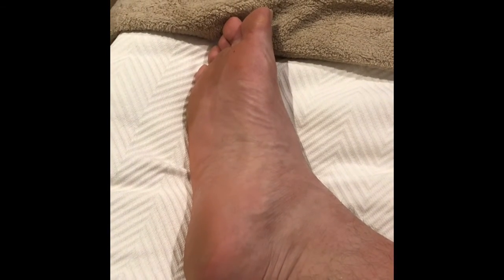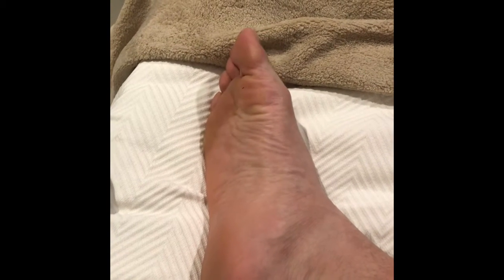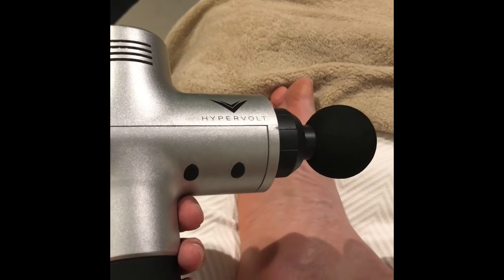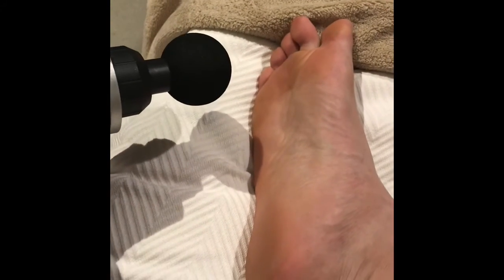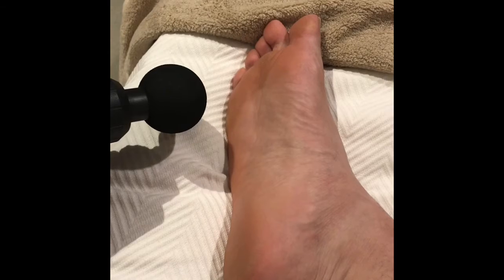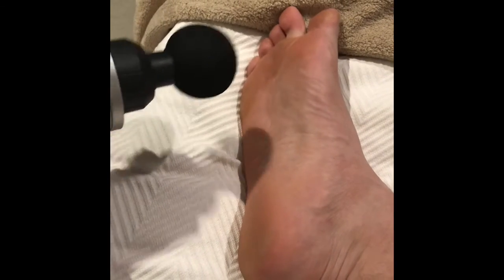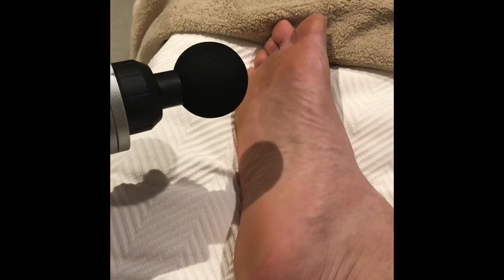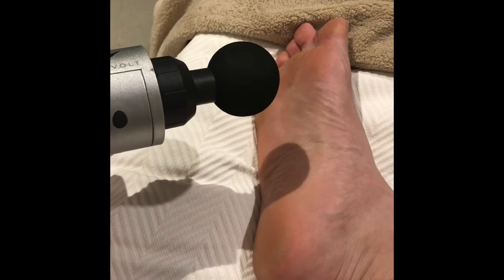Holiday Foot Pain Solutions by Vancouver Orthotics | Dr. Michael Horowitz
Holiday Foot Pain Solutions by Vancouver Orthotics

Are you Looking for Custom Orthotic  Inserts in Vancouver?
Located  in Vancouver, BC, Canada (114-3195 Granville St, V6H 3K2) in the Hycroft Medical Building; we offer the community information, education and treatment options for foot related problems in Vancouver.

Dr. Michael Horowitz is a Doctor of Chiropractic with special interest in biomechanics and alignment of the Feet. He is the owner of Vancouver Orthotics; Dr. Michael Horowitz shares information about Custom Orthotic services in Vancouver, including stretches & exercises for improving flexibility, alignment, health & overall well-being.

Dr. Michael Horowitz, Offers a Unique 5-Step Process of Improving Posture and Treating Pain using Custom Orthotic Inserts. Treating the source, not just the symptom. Getting to the grass-roots part of the problem, which is often the feet.

We use the newest technology available to us: a 3D Foot Scan, an Electronic Gait Scan & a variety of other Biomechanical Foot Tests. Once we've Confirmed a Diagnosis, we can set up a Game Plan.

Custom Orthotic Inserts is often a Pillar of Support & Alignment for Foot Related Symptoms. Conditions we treat include Flat Feet, Foot Pain Heel Pain, Heel Spurs, Plantar Fasciitis, Metatarsalgia Ball of Foot Pain, Ankle Pain, Ankle Sprains, Achilles Tendonitis, Shin Splints, general Knee Pain, Patellofemoral Syndrome, Runners Knee, Jumpers Knee, IT Band Syndrome, general Hip Pain, Trochanteric Bursitis, and Lower Back Pain.

Vancouver Orthotics
114-3195 Granville St, Vancouver, BC, Canada